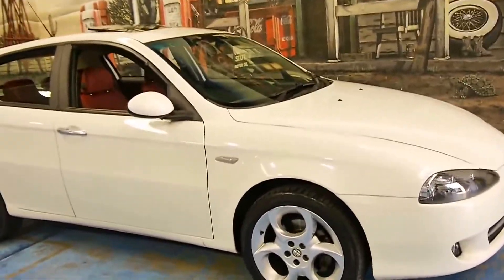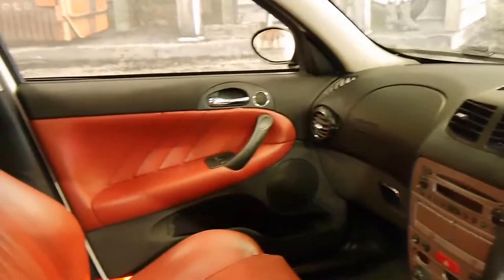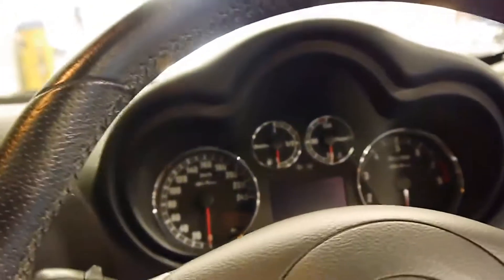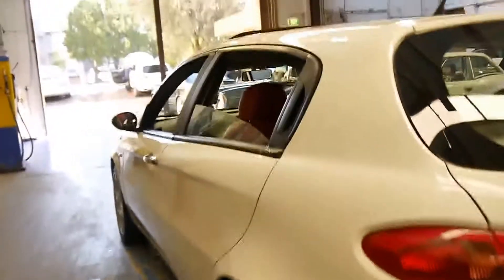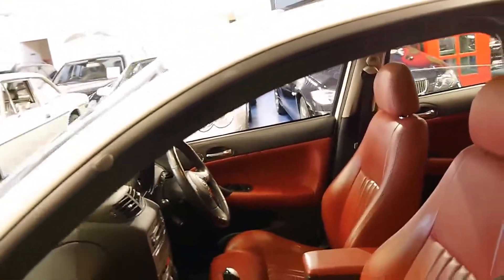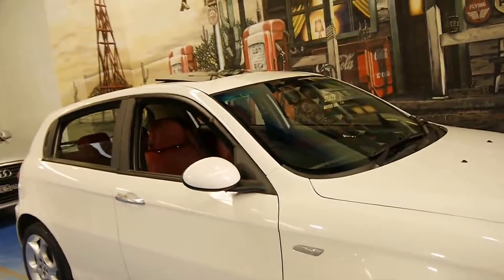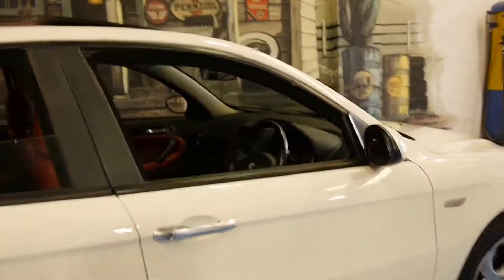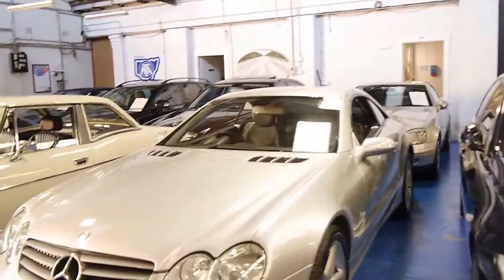Alfa Romeo 147